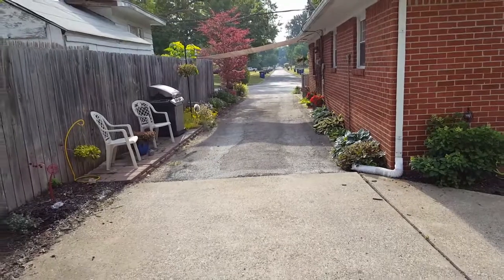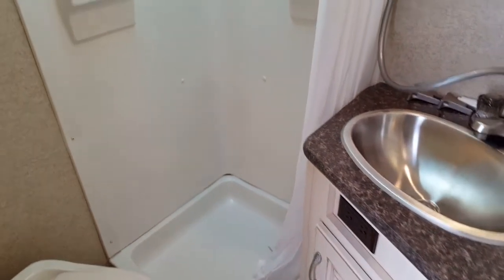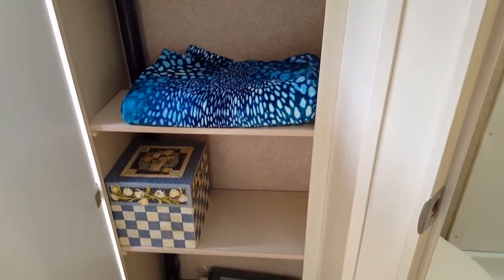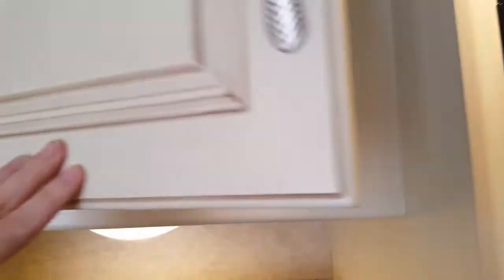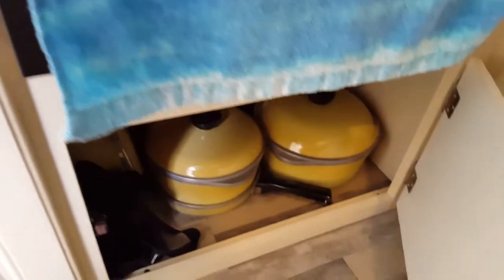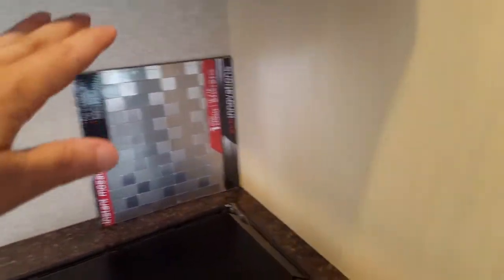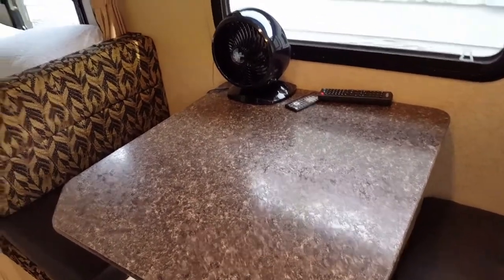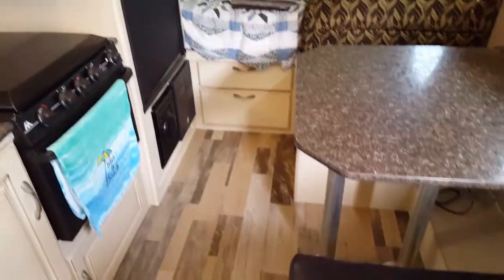First look at our new Winnebago 1706FB